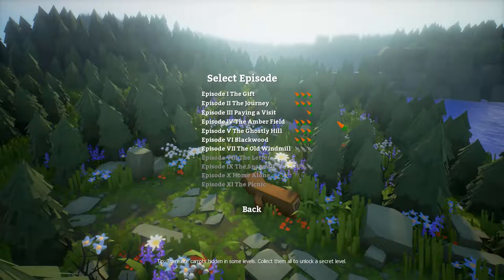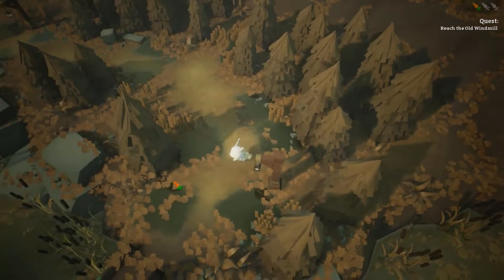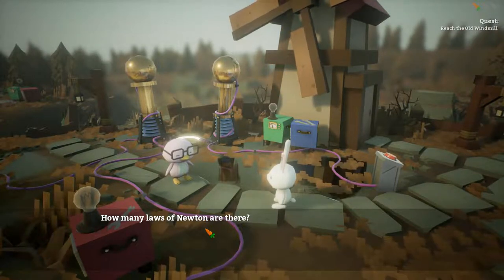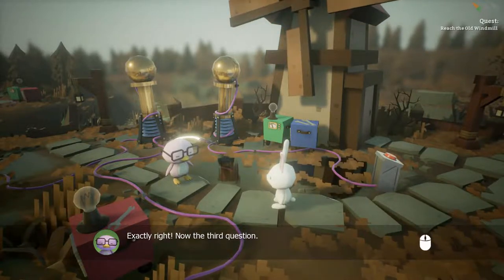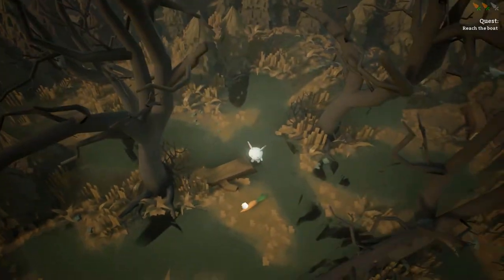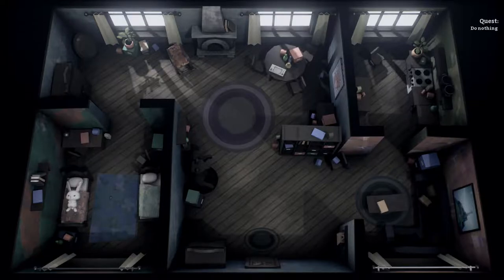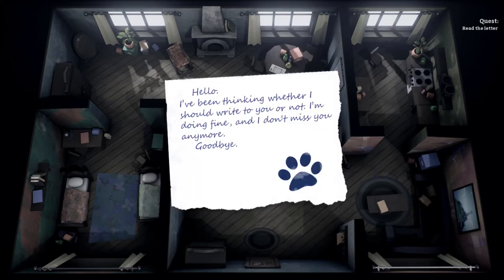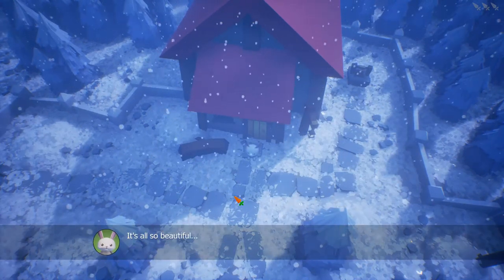Rabbit Story Game Episode 7 The Old Windmill & 8 The Letter ALL CARROTS Walkthrough Part 5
Rabbit Story is developed and published by Viacheslav Bushuev. It was released in 16 May, 2017.

Rabbit Story is an adventure game that offers a unique play experience: simple in controls and appealing to feelings. Its dramatic plot tells the player about relationship breakup and struggles, doubts and fears related to it.
Along with emphasis on cute characters and vivid changing settings solid narrative creates the dark, immersive atmosphere that turns the game into a real psychological drama.
Rabbit forgets about his friend Kitty’s birthday. One would think this could happen to anyone, right? But Kitty gets upset and leaves. Rabbit is devastated; to take his mind off this, he sets out on a journey and meets Doggy.

Hit that 👍 button to let me know that you enjoyed!

► Did you like this video?

► Ma channel! =D
Hi there, I'm Adna and welcome. This channel is all about video games gameplay walkthroughs and overall video gameplays.

Watch my videos in HQ =D